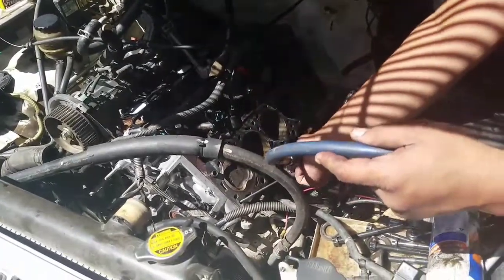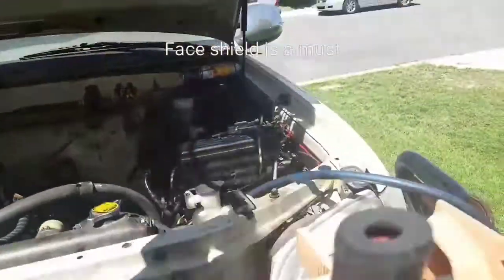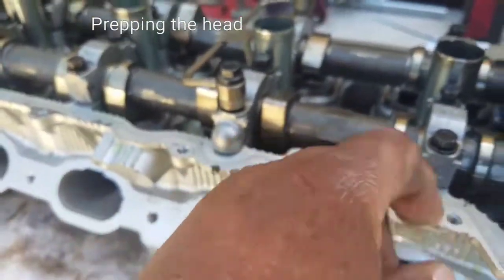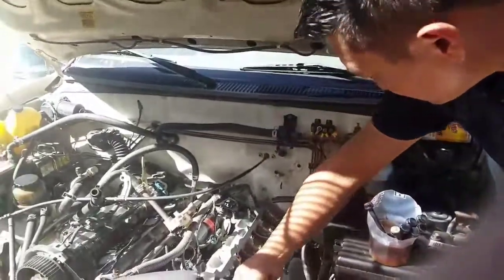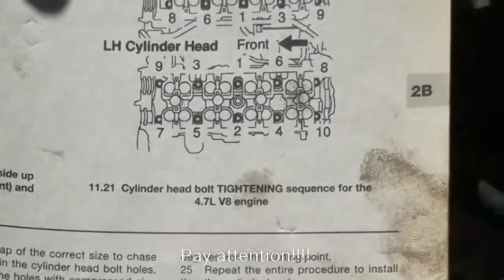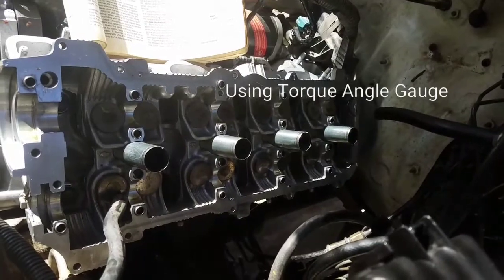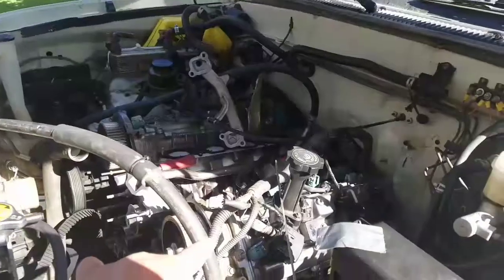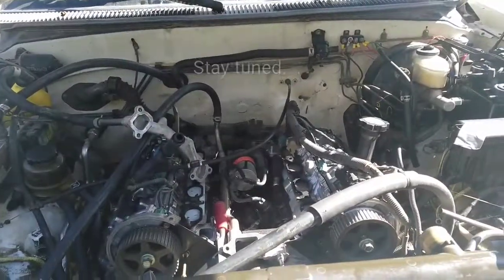Hydrolocked Engine PT 17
Today I am installing my Cylinder Head with the help of my younger borther.